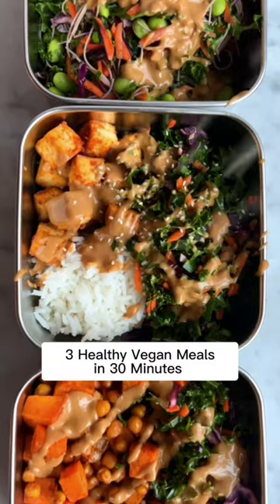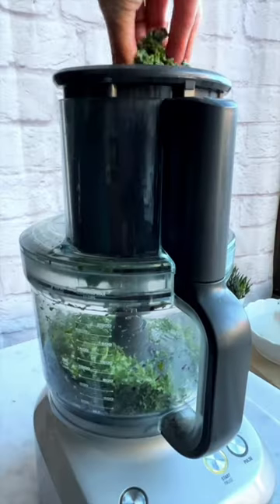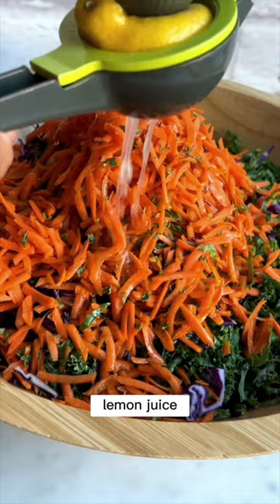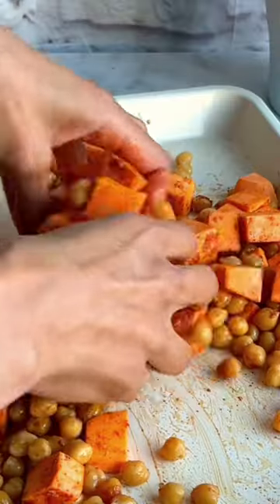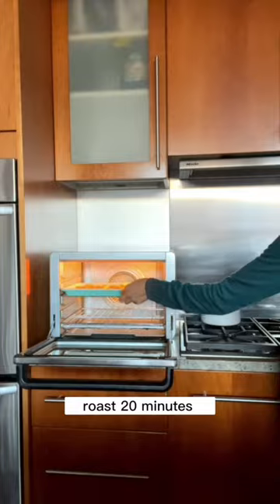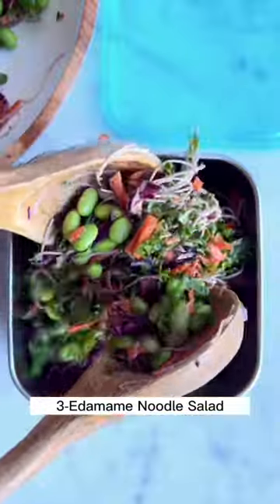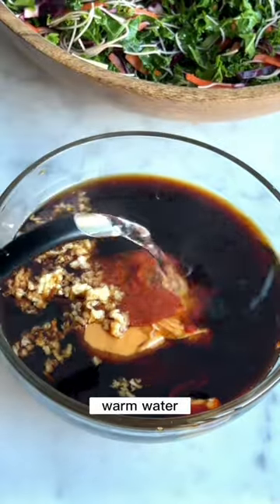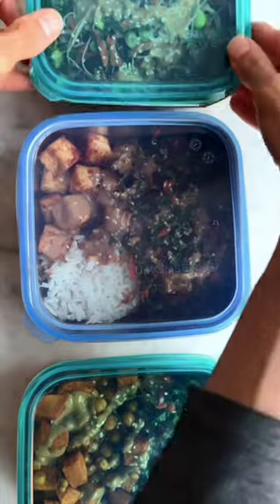3 Meal Prep Vegan Recipes in 30 Minutes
Quick Vegan Meal Prep Recipes (from top to bottom):

1. Easy Thai Noodle Salad (3 servings): Mix 1 ½ cups shelled edamame, 3 ounces vermicelli noodles (soaked according to packet directions, cut into 2-inch-long pieces), ⅓ red cabbage salad recipe, and peanut dressing to taste.
2. Crispy Tofu Salad (3 servings): 14 ounces extra-firm tofu (cubed), tossed in olive oil, one-half spice mix (see below), and 1 ½ teaspoons cornstarch. Roast at 425ºF for 20 minutes. Add cooked grain, one-third red cabbage salad recipe, and peanut dressing to taste.
3. Chickpea Sweet Potato Salad Bowl (3 servings): Toss 1 (15-ounce) can chickpeas (drained and rinsed) and 1 large sweet potato (cubed) in olive oil, and one-half spice mix (see below). Roast at 425ºF for 20 minutes. Mix with ⅓ red cabbage salad recipe, and peanut dressing to taste.
Spice mix (divide into two equal parts for tofu and chickpea bowls): 1 ½ teaspoons smoked paprika, 1 ½ teaspoons garlic powder, 1 teaspoon onion powder, salt, black pepper
Peanut Dressing: 1 cup peanut butter (or tahini or SunButter), ¼ cup tamari, 4 tablespoons maple syrup, 2 tablespoons rice vinegar, 2 teaspoons sriracha, 2 pressed garlic cloves